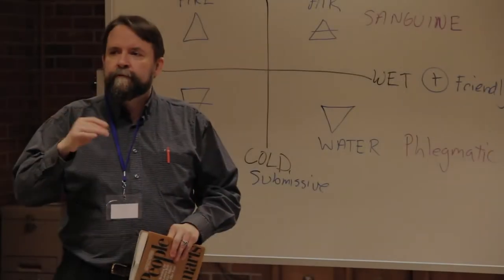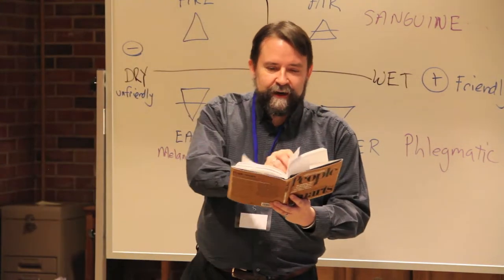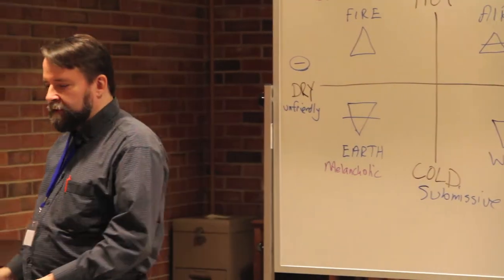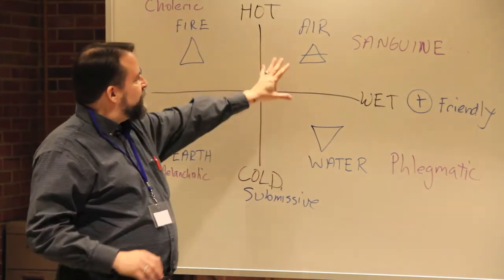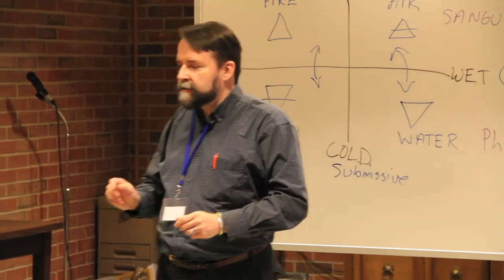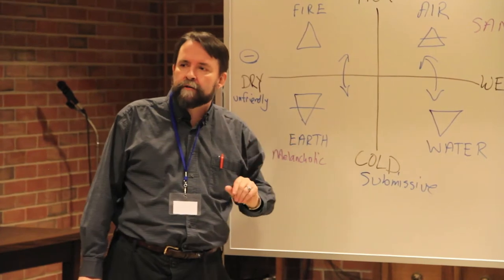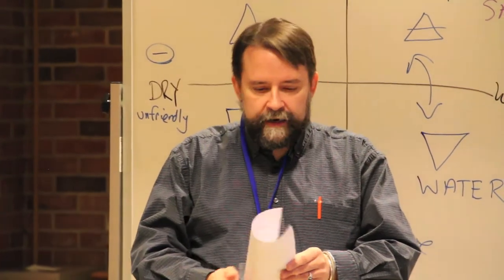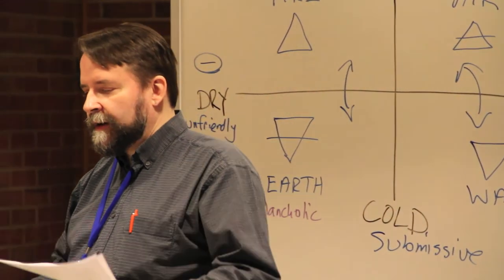Alan Salmi - The Four Elements - Part Three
The Four Elements, Four Humors, Wonder Woman and Timothy Leary. From Conclave 2013 in Chicago.